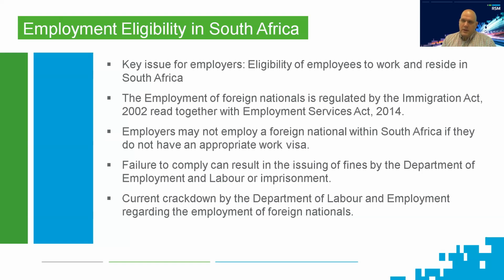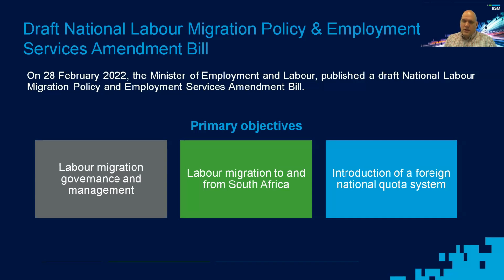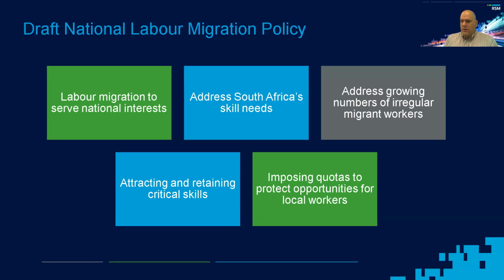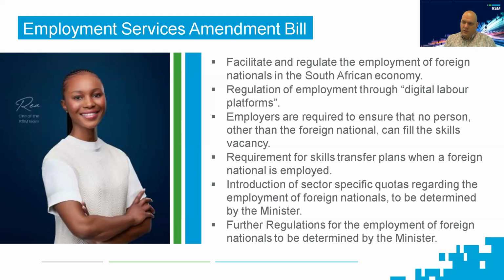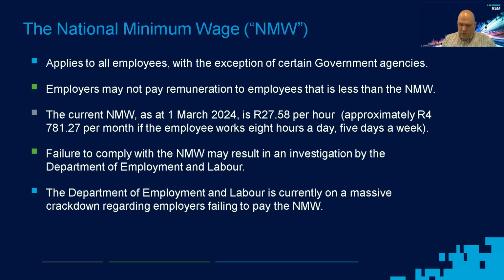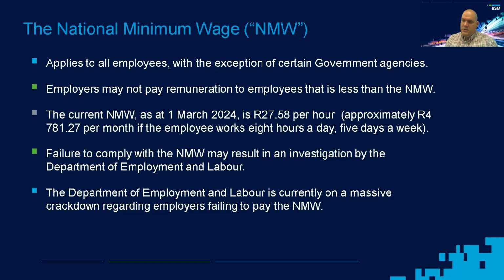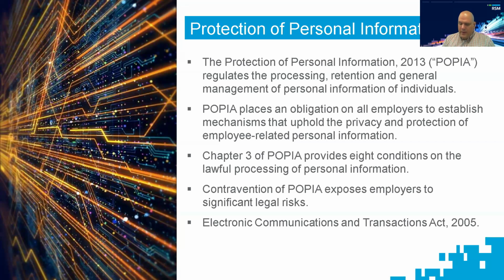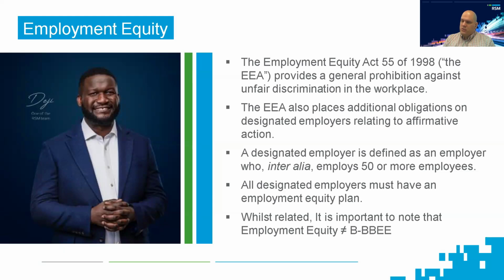Considerations for employers when hiring employees in South Africa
Navigating the South African labour market can be complex, with unique legal, cultural and economic factors at play. A clear understanding of these factors is crucial for not only local organisations but for foreign employers looking to expand their workforce as well.

This webinar provides valuable insights into the top considerations for employers in South Africa, including:

- Employment Eligibility in South Africa
- Written Particulars of Employment
- The National Minium Wage
- Protection of Personal Information
- Employment Equity